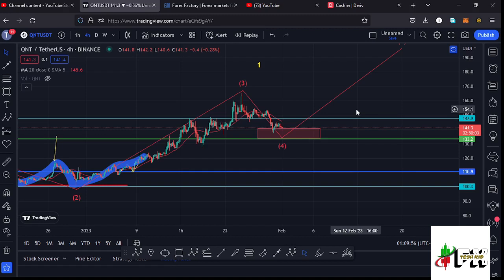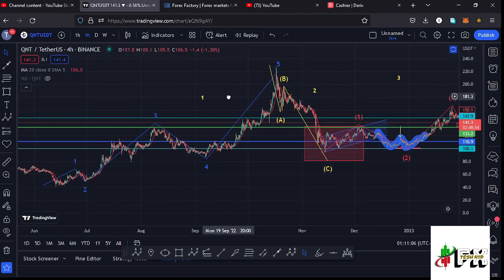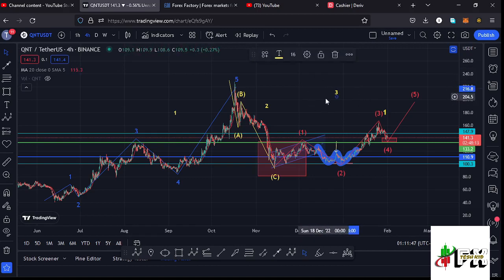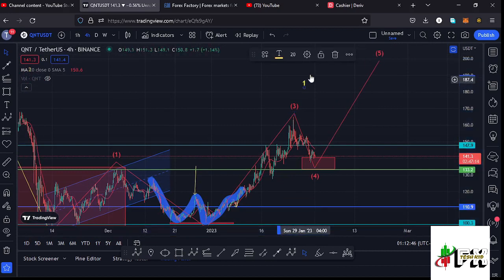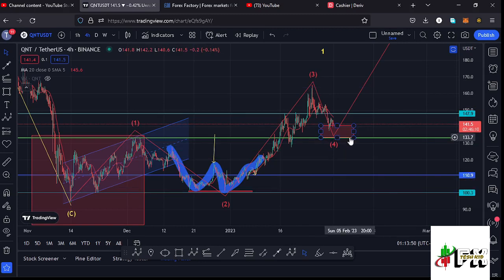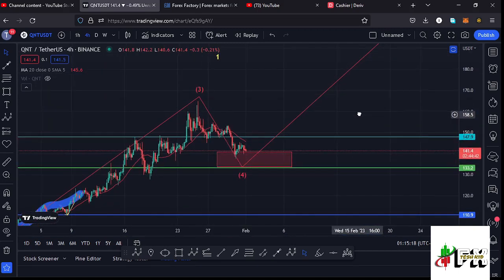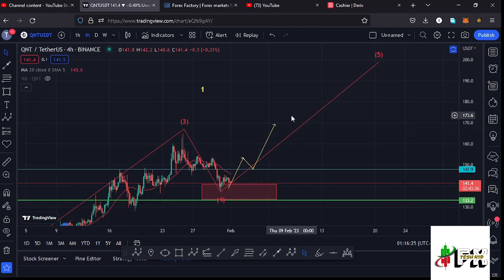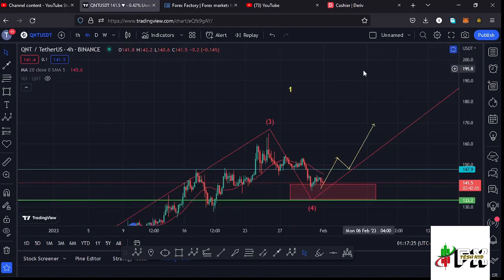🚨QUANT:BREAKDOWN TARGETS [GET READY NOW]